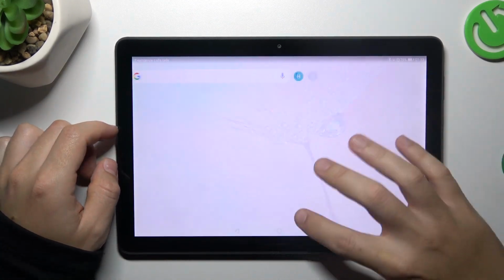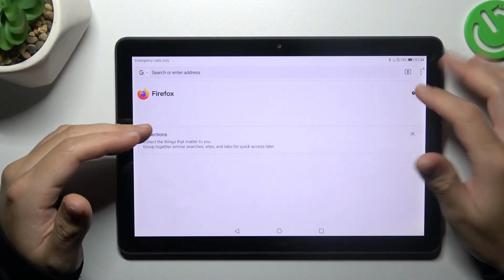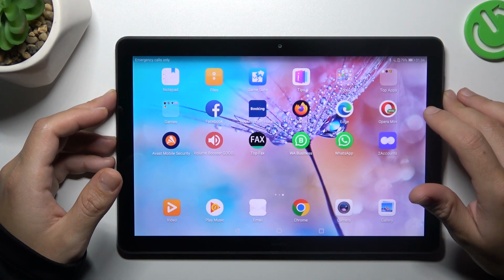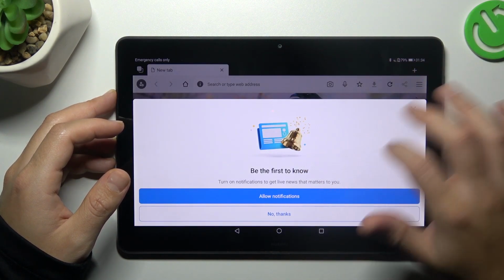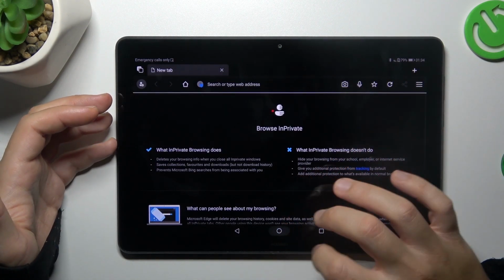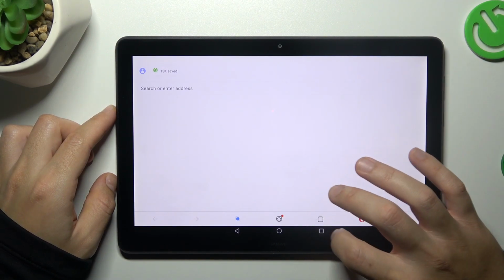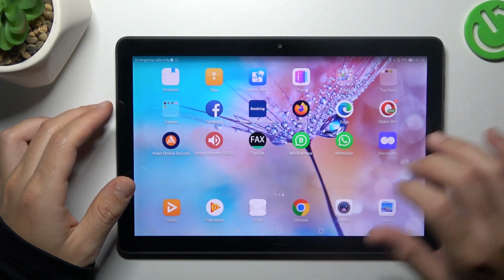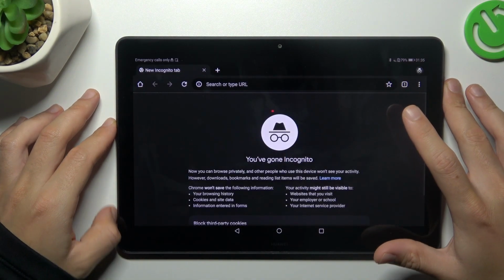How to Enable the Incognito Mode on HUAWEI MatePad T5?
Learn more info about the HUAWEI MatePad T5
Learn how to browse anonymously on your HUAWEI MatePad T5! We will show you how to enter incognito mode in popular browsers like Opera, Firefox, Edge, and Chrome.

How to enter incognito mode on Google Chrome on HUAWEI MatePad T5? How to turn on the Opera incognito mode on HUAWEI MatePad T5?
How to enable Firefox incognito mode on HUAWEI MatePad T5?
How to activate incognito mode in the Microsft Edge browser app on HUAWEI MatePad T5?